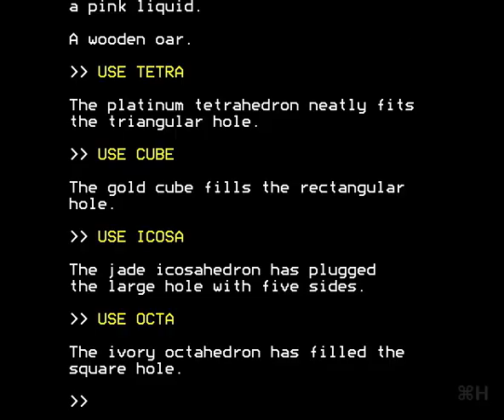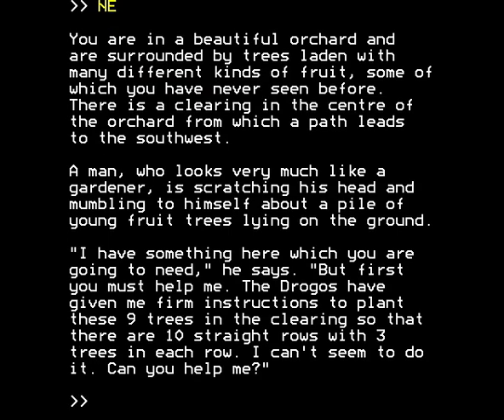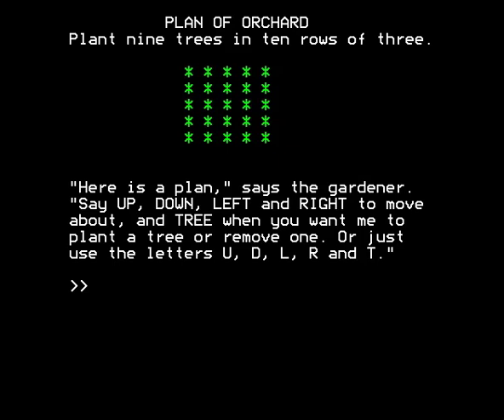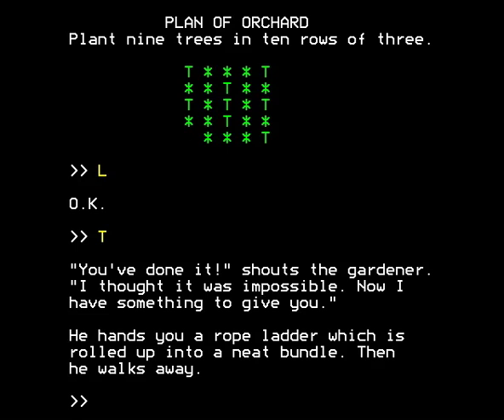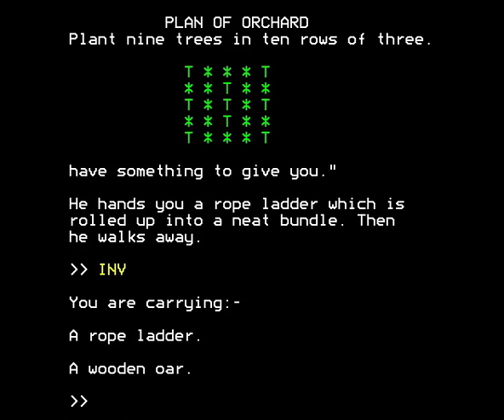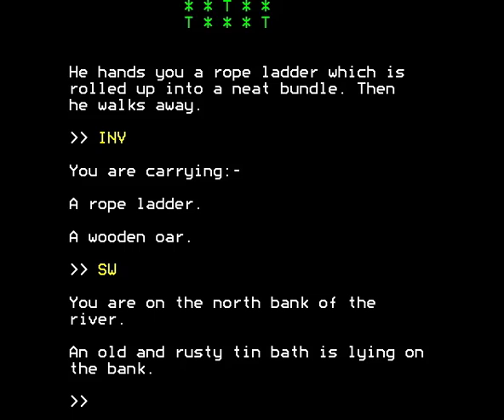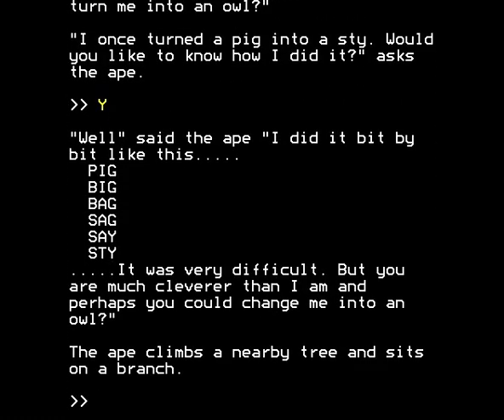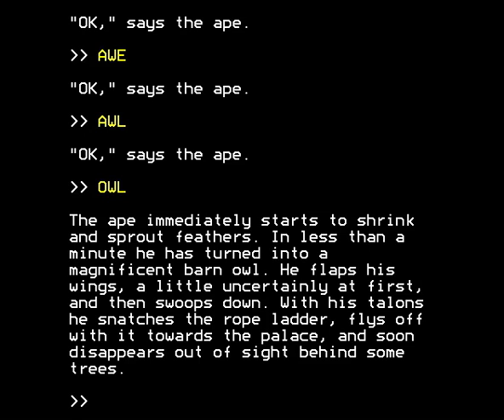L - A Mathemagical Adventure (1984). BBC Micro text-adventure game. Walkthrough. Part 5 of 13.